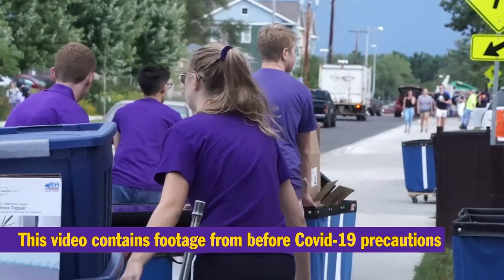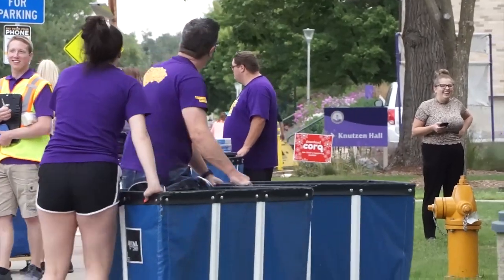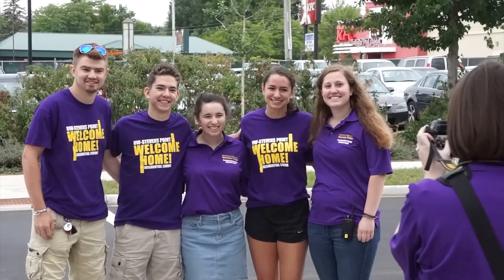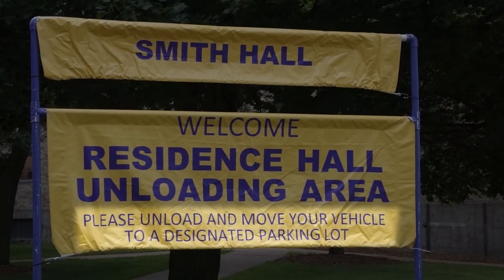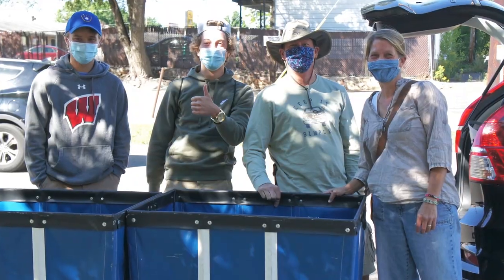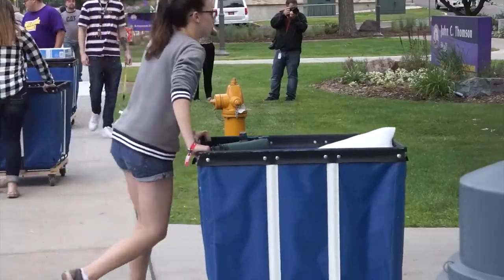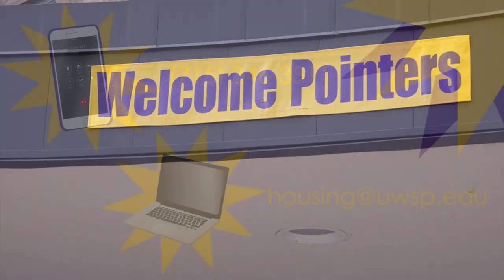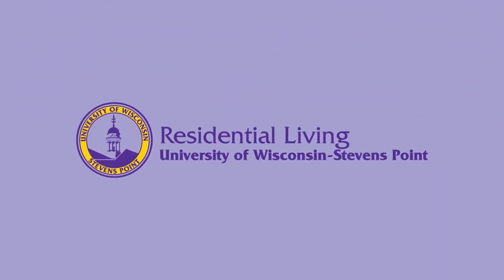UWSP Housing - Move-In 2021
Are you ready to move to your new home at UW-Stevens Point!

Get ready because